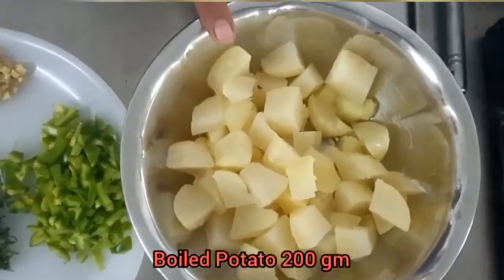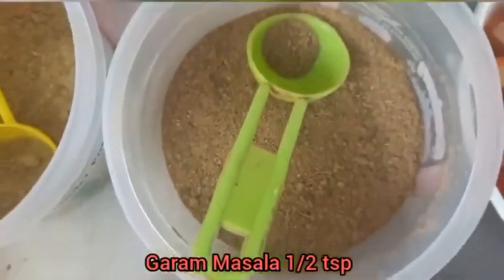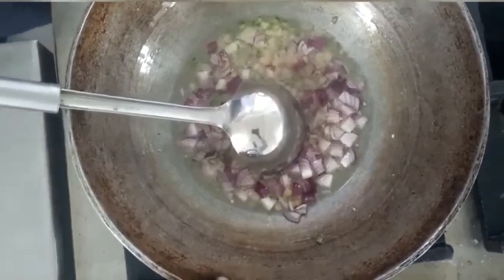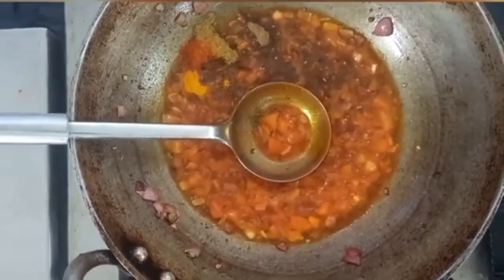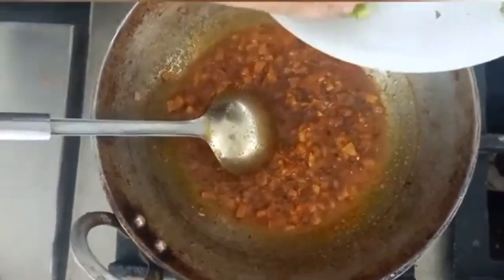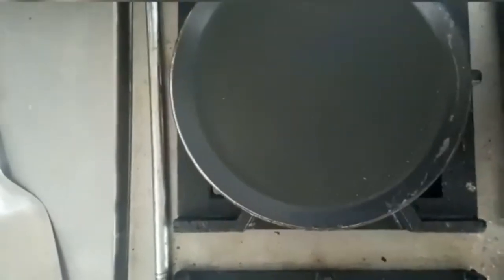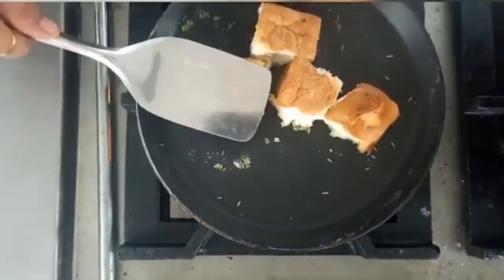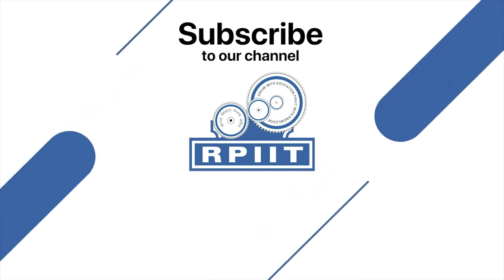Pav Bhaji Recipe, By- Mr. Aman Sharma